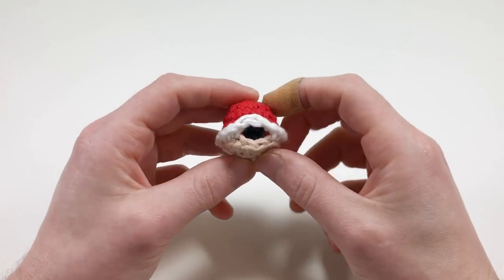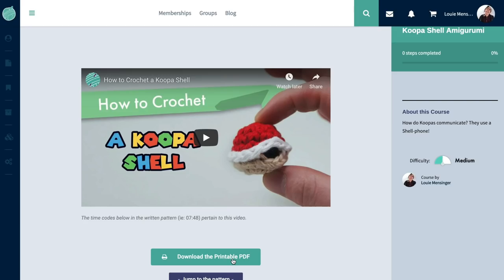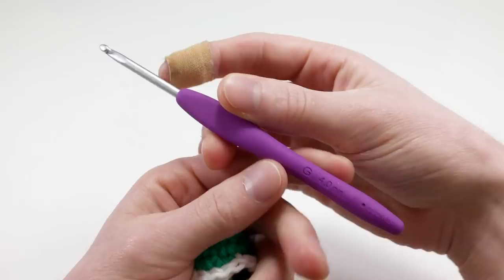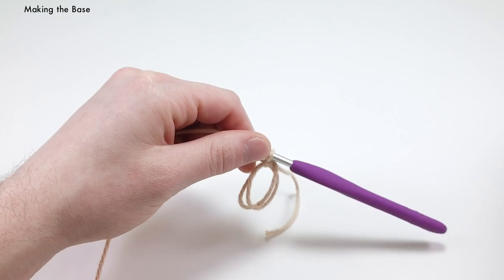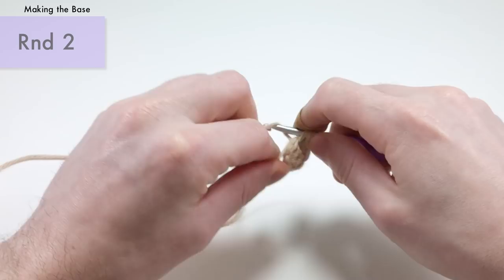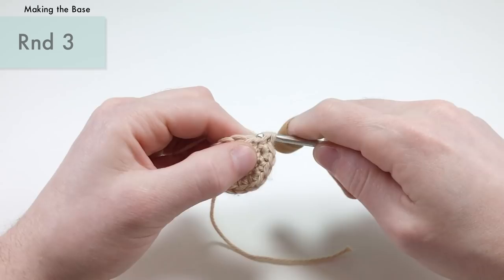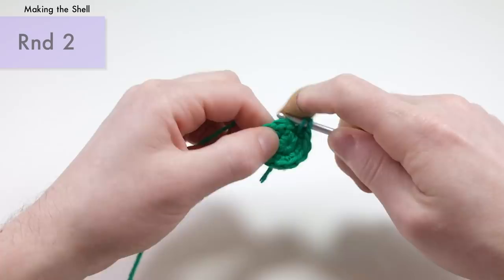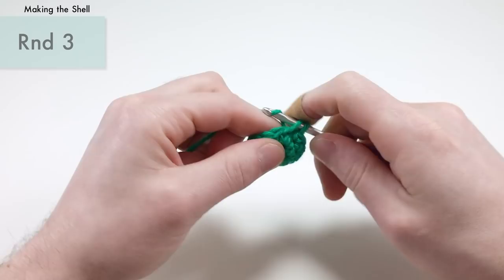How to Crochet a Koopa Shell from Super Mario Bros || Amigurumi Pattern Tutorial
Pattern Info
The Materials:
•The Yarn (Worsted Weight) – Red / Green (Top)
– Tan (Bottom)
– White (Border/Wings)
– Black (Holes)
•Size G6/4.00mm Hook •Stuffing
•Needle
Suggested yarns:
    Lily Sugar n’ Cream
    Red Heart Scrubby Smoothie

Gauge : 5 Rnds and 4 sts per 1”
Finished piece is about 1” tall

Worked in the round

The Stitches:
- Ch : Chain stitch
- St : Stitch
- Sl.st : Slip Stitch
- Sc : Single Crochet
- Dec/Inc : Decrease/Increase
- BLO / FLO : Back / Front Loops Only